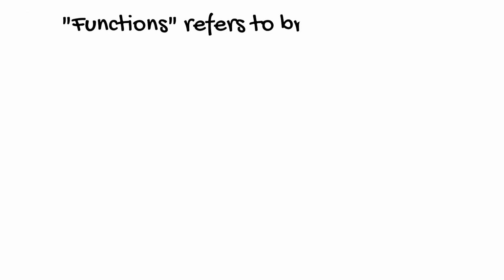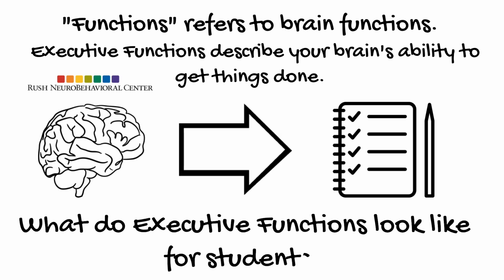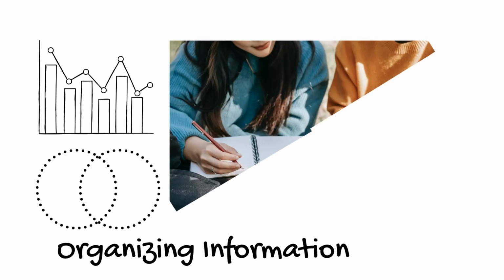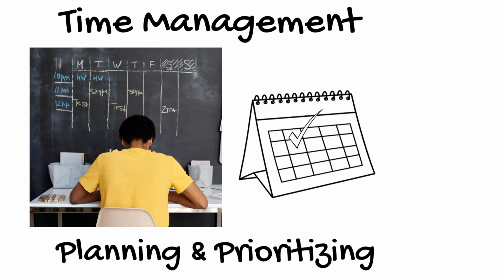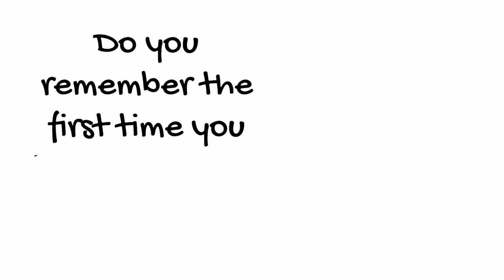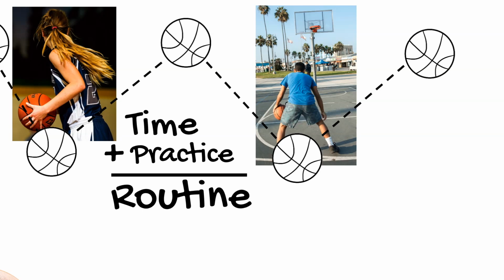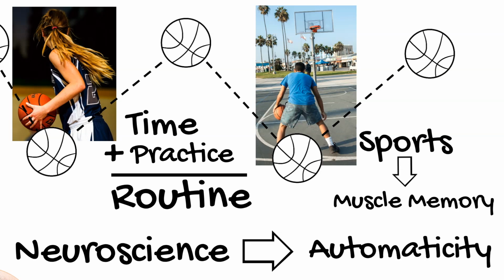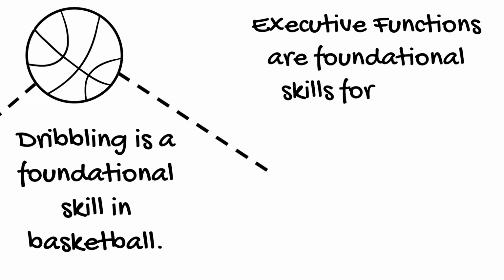Executive Functions for Students Explained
Executive Functions describe the brain's ability to GET STUFF DONE! Watch the video to learn more!